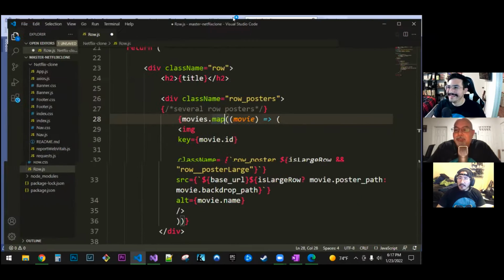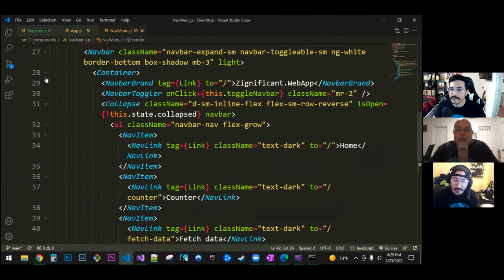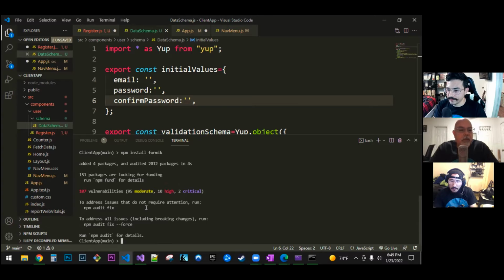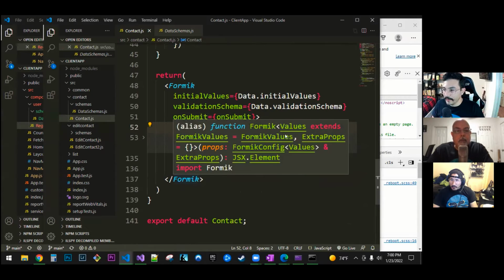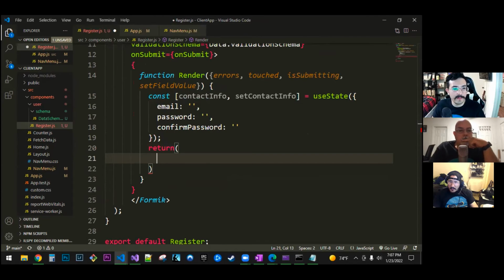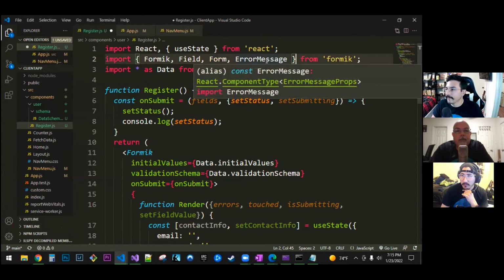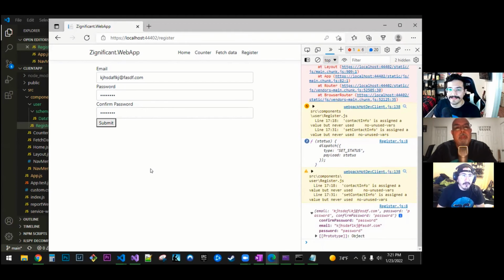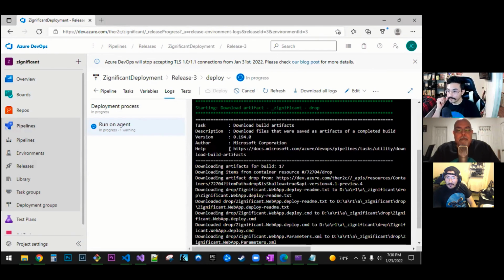The Road To Code Season 02 Episode 03: Zignificant w/ Jon Creating a Registration Page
00:00 - Welcome to The Road To Code Podcast Linux Edition
00:45 - R2C Merch
01:55 - Buy us a cup of coffee
02:50 - Thinkster.io for C# Training Videos
04:37 - Episode Summary
05:23 - Starting Building the Register Page for Zignificant Application
07:02 - Using VS Code Plugin ES7 React/Redux/React Native Snippets
09:40 - Adding Navigation to Register Placeholder Page
12:40 - Build the layout of the Register Page
15:28 - Explaining Yup Validation for the Registration Form
16:11 - Setting up Initial Values for the Registration Form
17:43 - Continuing building out the Registration Form
20:28 - Testing & Troubleshooting Errors
33:52 - First Successful run of the Registration Form
34:18 - Adding more form controls to the Registration Form
36:48 - Testing Form Validation
37:34 - Adding a submit button to the Registration Form
39:25 - Adding a header to the Registration Form
41:34 - Publishing changes to website
43:26 - Watching the Automated CI/CD Process Deploy the Application
45:46 - Testing out the Deployed Changes on the Azure Hosted Web Application
46:53 - Summary of our episode
47:00 - What's next in the Episode 4?
47:30 - Buy us a cup of coffee